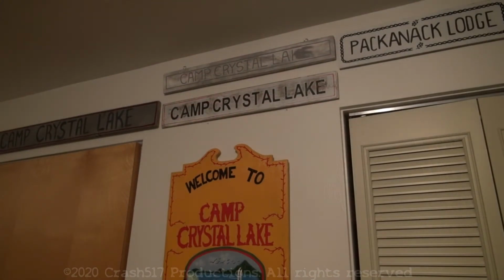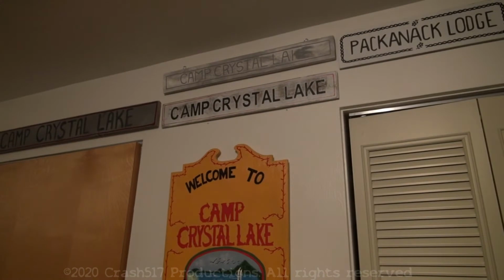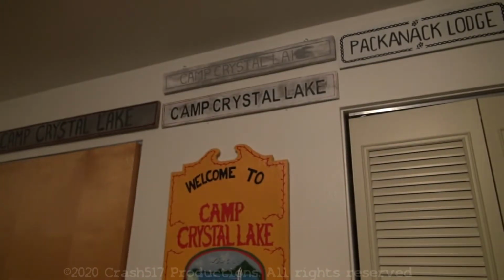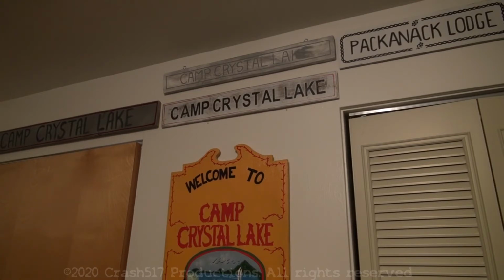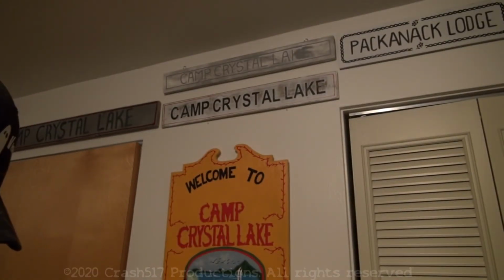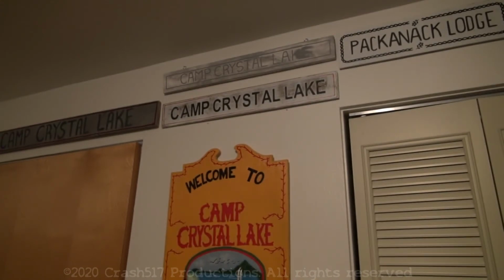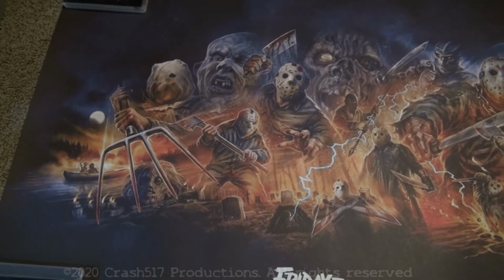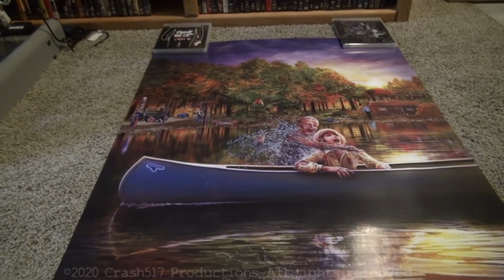Unboxing The Friday The 13th Collection [Deluxe Edition] From Scream Factory